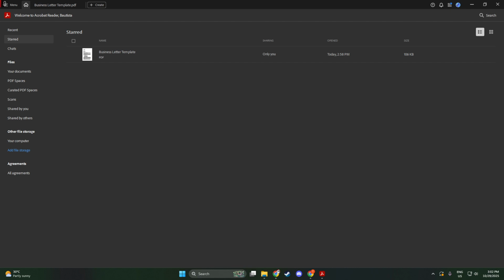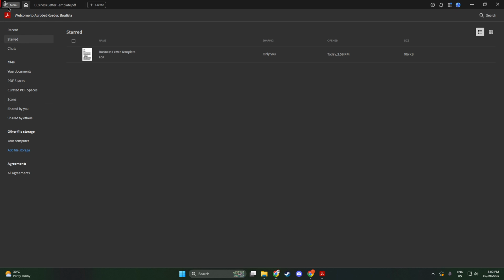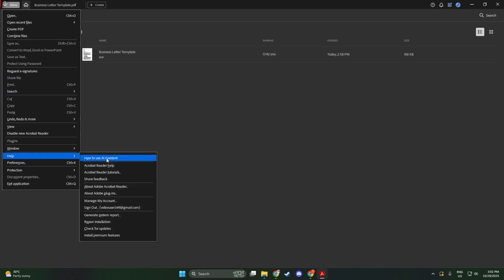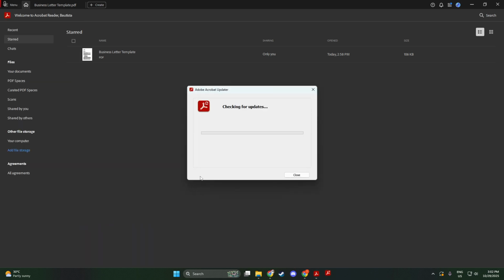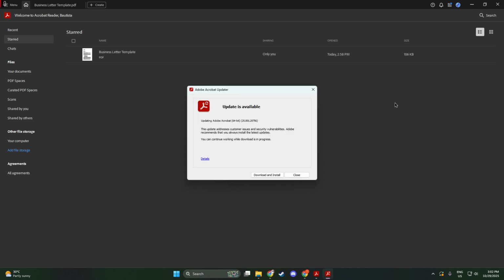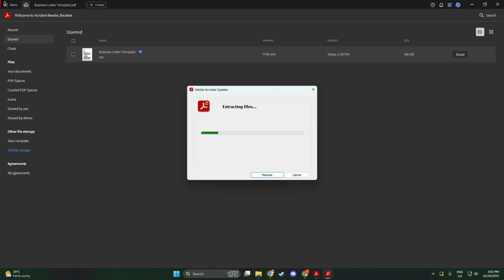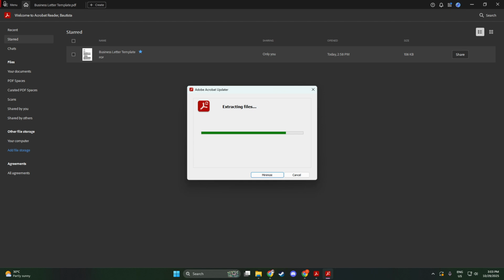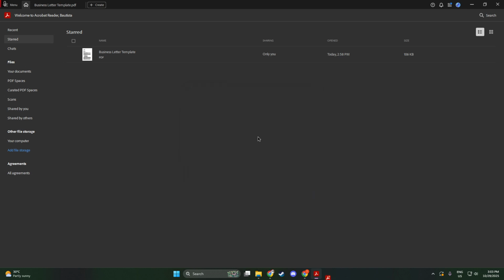How to Check for Updates in Adobe Acrobat Reader [2026 Full Guide]